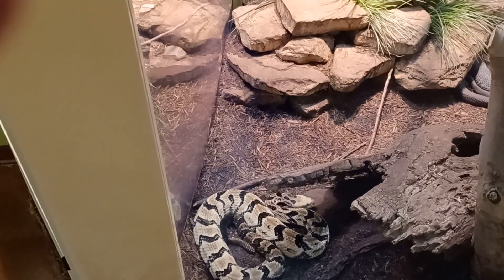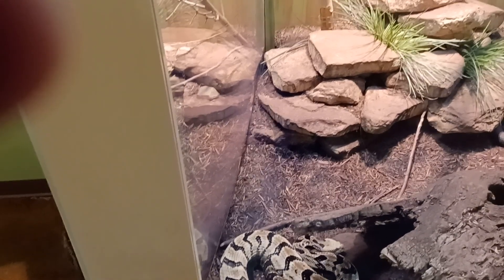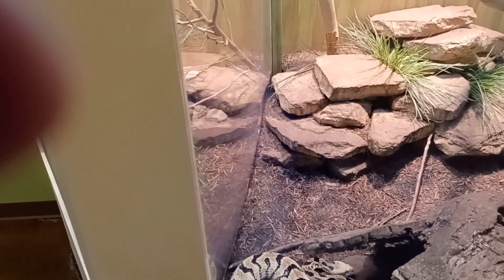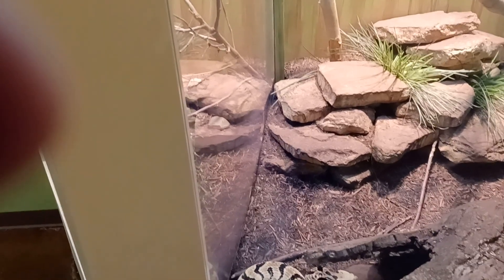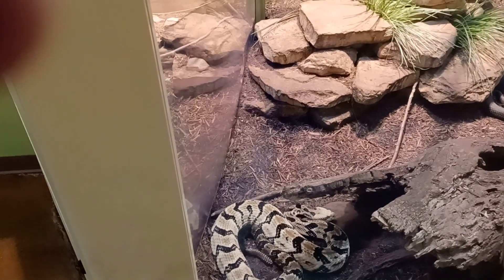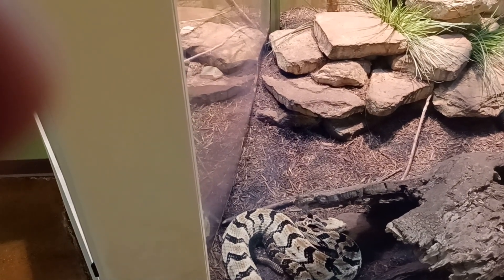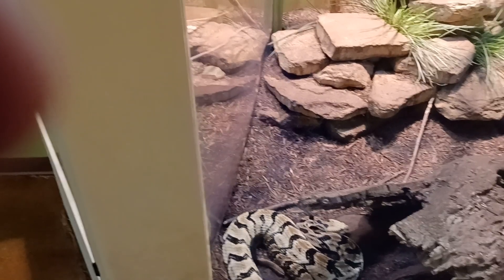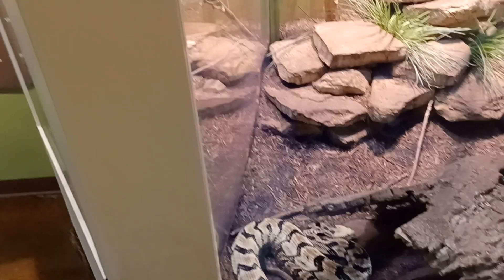Indianapolis Zoo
timber rattlesnake